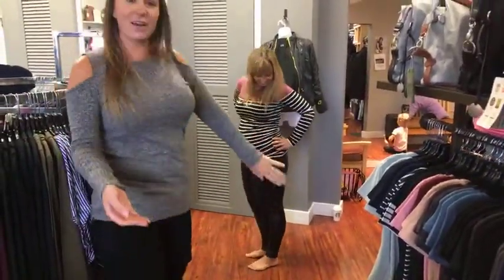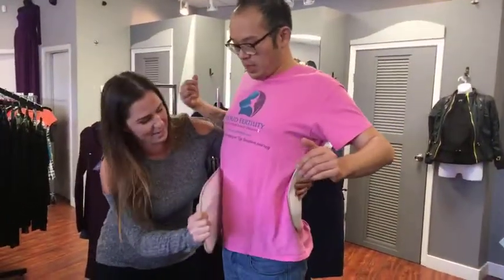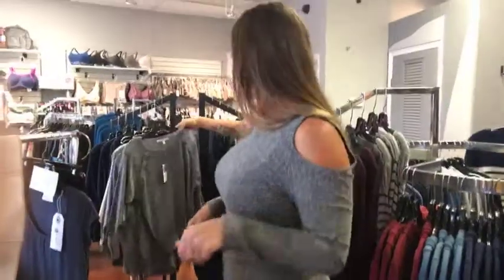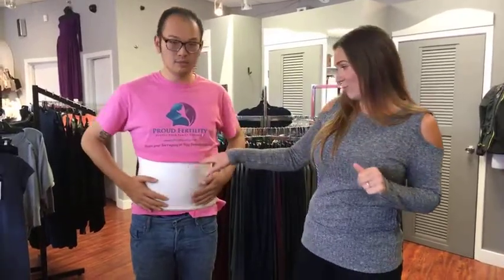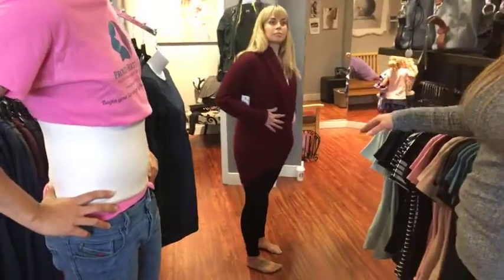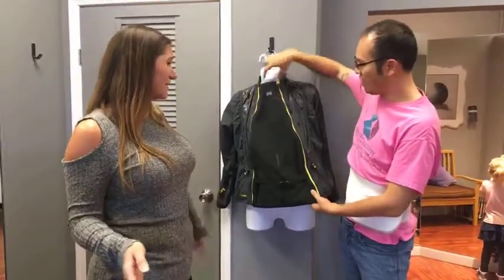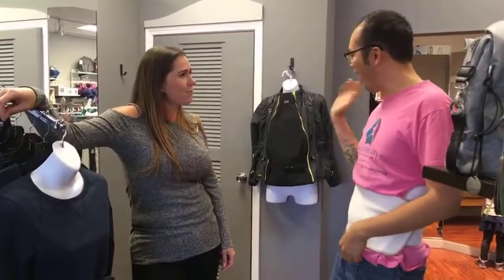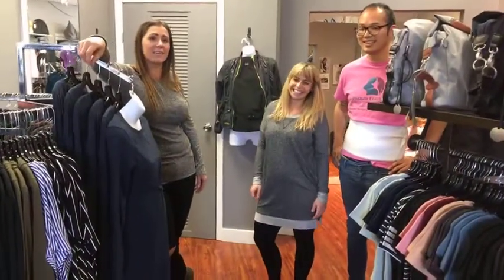Speaker Series: Maternity Essentials Ella Bella Proud Fertility Egg Donation & Surrogacy in Canada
So you're pregnant now - whether you're a pregnant surrogate mother or pregnant woman, you need some awesome tips from Ella Bella Maternity. This video is all about enlightening you to learn more about maternity essentials and fall fashion tips!

Carmen is one our proud Surrogate Mothers who is already half way through her surrogacy journey and we are helping to fashion her!

Ella Bella is Canada's boutique maternity shop, located in Calgary specializing in fashionable and functional maternity and nursing clothing and accessories.

Proud Fertility is an inclusive and full-service consultancy who is dedicated to helping individuals or couples who cannot have a child.

Proud Fertility supports all families, whether it is through surrogacy, egg donation, fostering, co-parenting, adoption, sperm donation, blended families, etc.

Proud Fertility has offices in British Columbia, Calgary and Edmonton Alberta, Ontario, Nova Scotia, New Brunswick, and Newfoundland. On our team, we have a strong team of advisors and specialists who include Intended Parents, Surrogate Mothers, and Egg Donors. We are honoured to help support your journey as your Canadian fertility consultants.